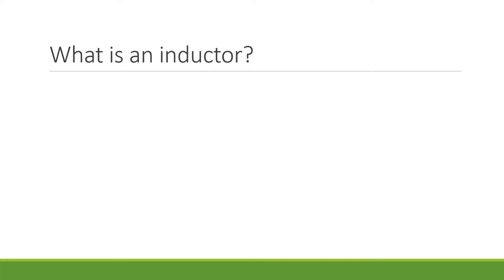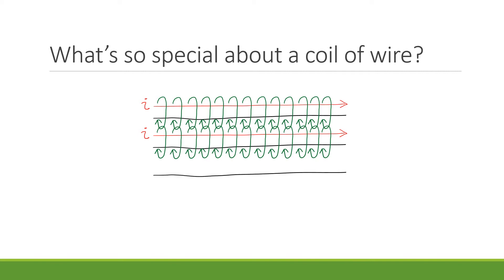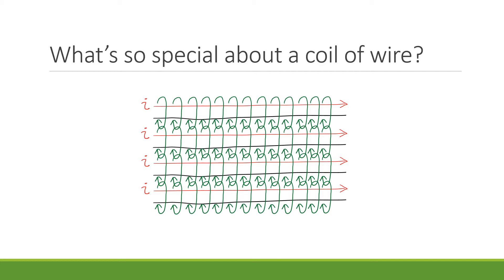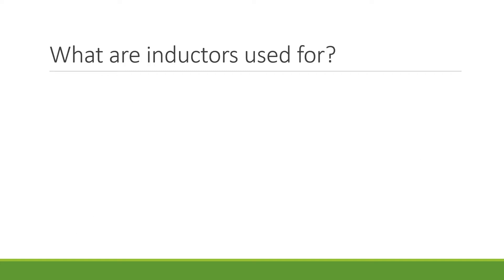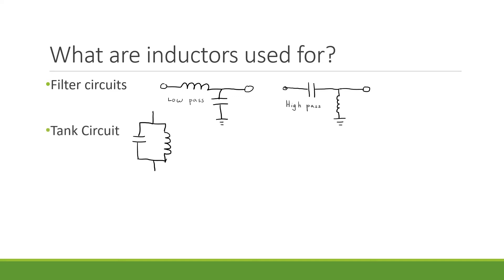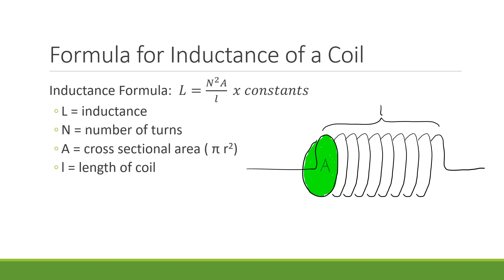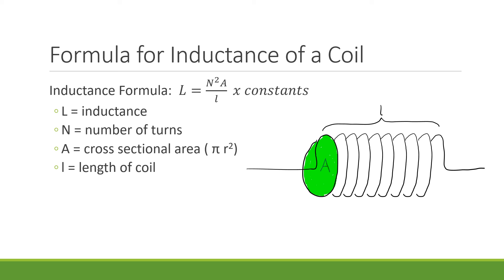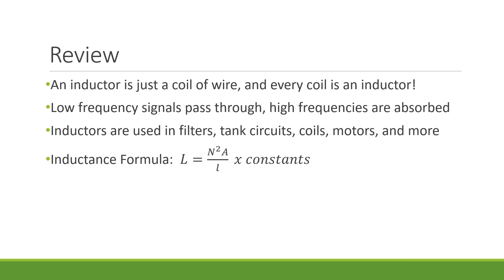ET 302 L21 A: Introduction to Inductors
This is a brief introduction to inductors.  We first define an inductor as a coil of wire, and recognize that every coil of wire is an inductor, whether we like it or not.  We learn that low frequency signals pass easily through inductors, while high frequency signals are absorbed.  We review several applications for inductors including low pass filters, high pass filters, tank circuits, automotive coils, and electric motors.  Finally we show an equation for calculating the inductance of a coil of wire.